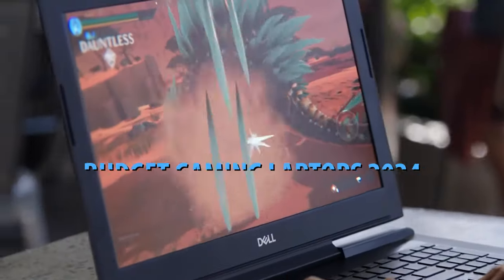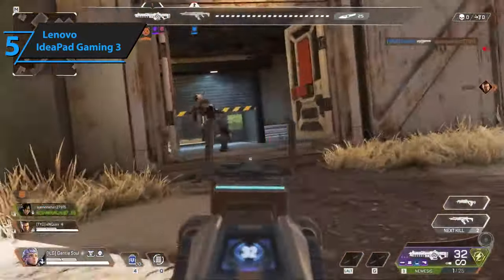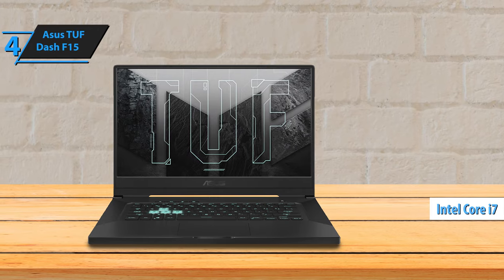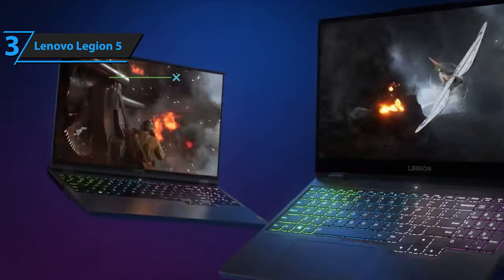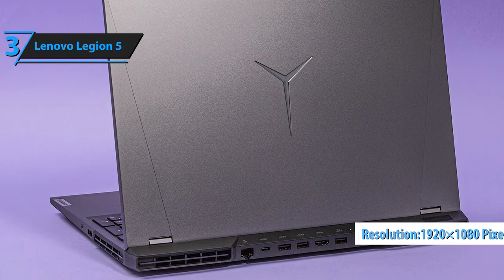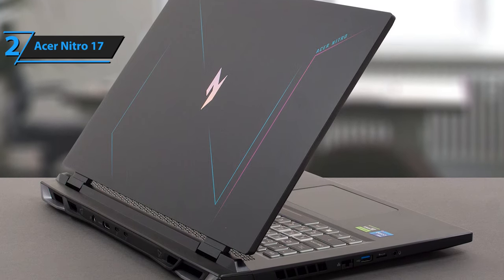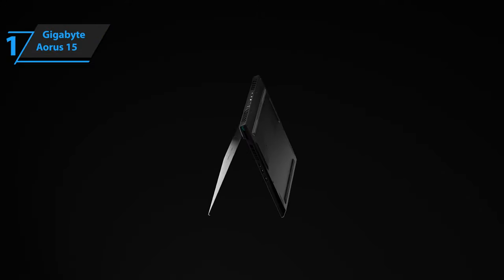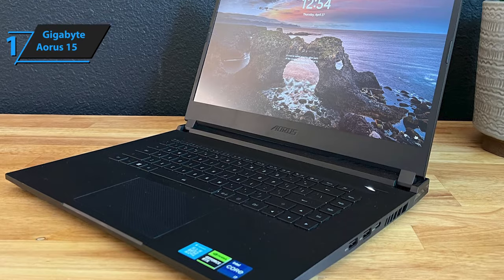Top 5 BEST Budget Gaming Laptops In (2024)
➜ Links to the best Budget Gaming Laptops 2024 we listed in this video:

►US Links◄
➜ 5. Lenovo IdeaPad Gaming 3
➜ 4. Asus TUF Dash F15
➜ 3. Lenovo Legion 5
➜ 2. Acer Nitro 17
➜ 1. Gigabyte Aorus 15

We have just laid out the top 5 best Budget Gaming Laptops 2024. In 5th place is the Lenovo IdeaPad Gaming 3, our pick for the best ultra cheap budget gaming laptop. In 4th place is the Asus TUF Dash F15, our pick for the best value budget gaming laptop. In 3rd place is the Lenovo Legion 5, our pick for the best mid-range budget gaming laptop. In 2nd place is the Acer Nitro 17, our pick for the best runner-up budget gaming laptop. In 1st place is the Gigabyte Aorus 15, our pick for the best overall budget gaming laptop.